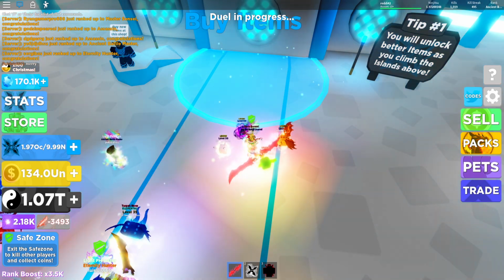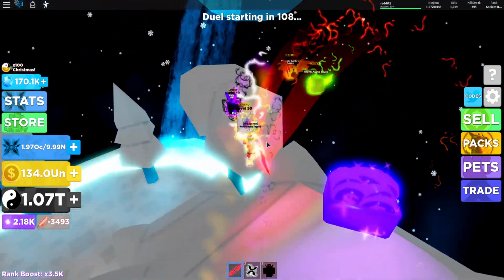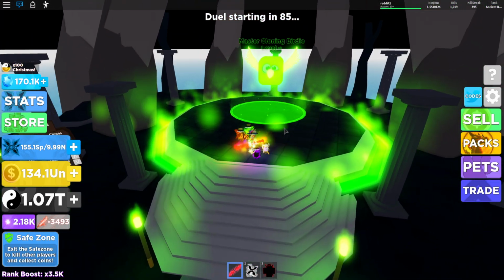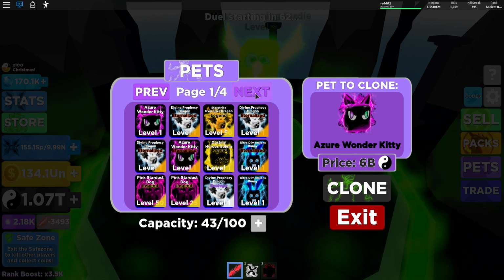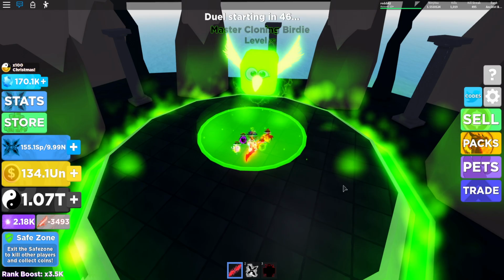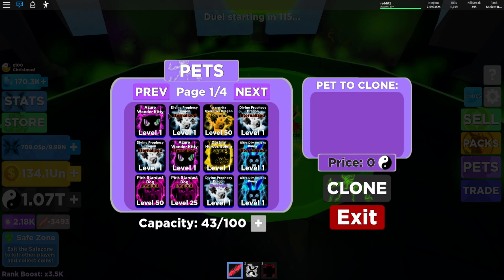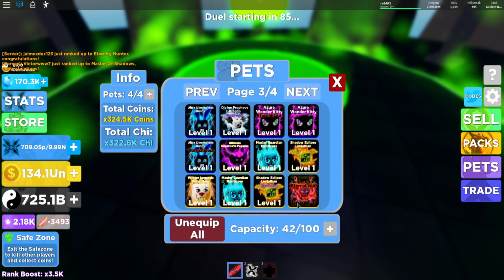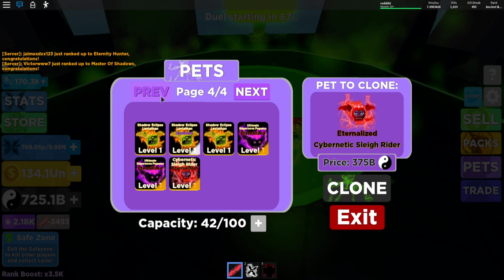Clone your pets in Ninja Legends | Xmas Update